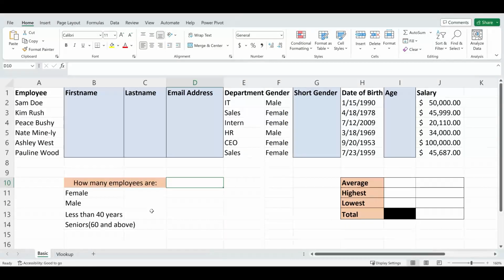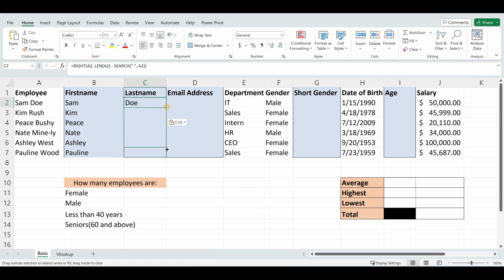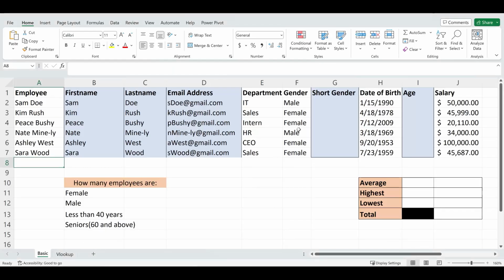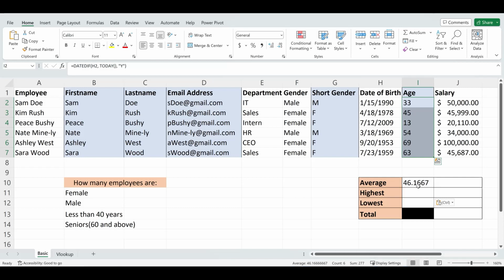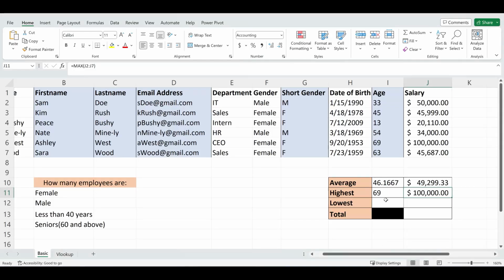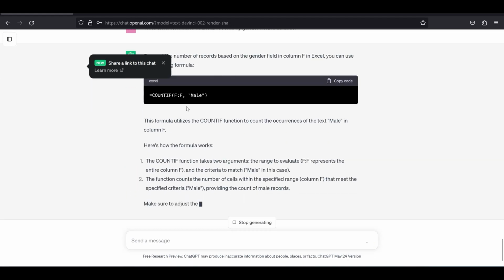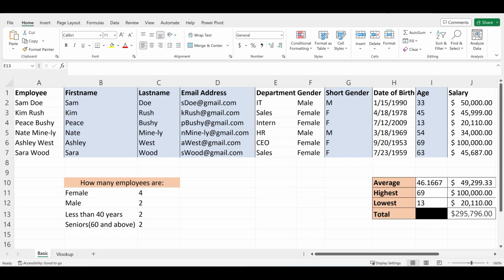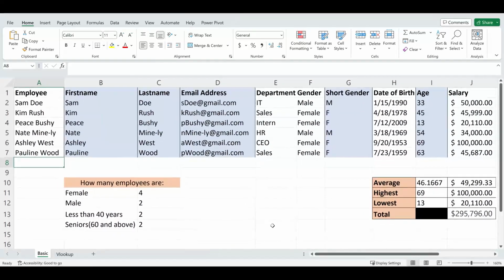10X Your Microsoft Excel with ChatGPT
In this YouTube video, I explore how to leverage the power of ChatGPT, an advanced language model, to enhance your productivity and speed up your workflow in Microsoft Excel. With the assistance of ChatGPT, you'll learn valuable techniques to streamline data manipulation and analysis, saving you time and effort.